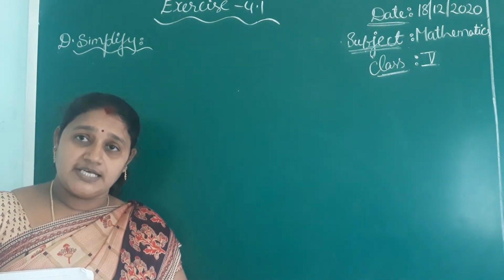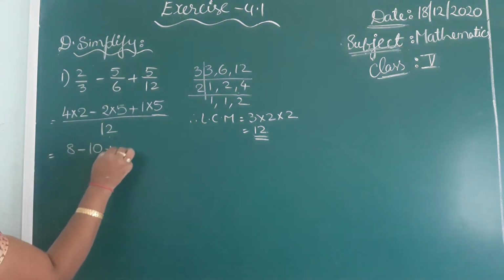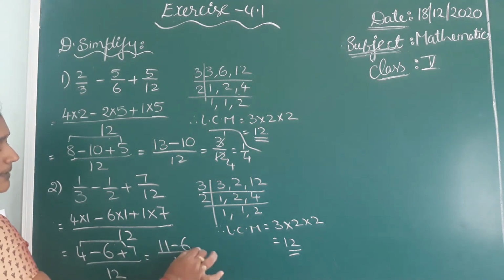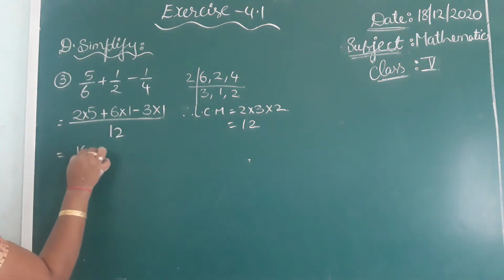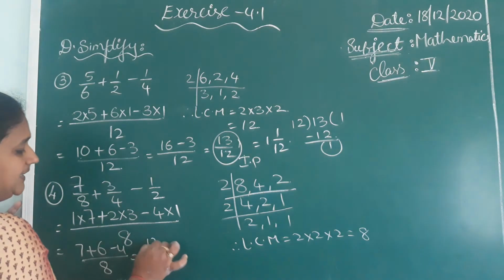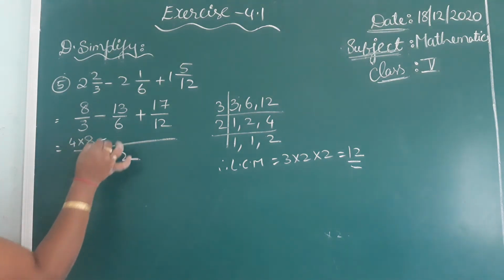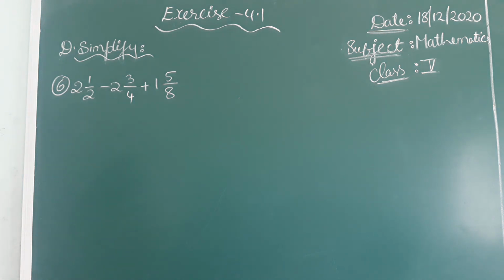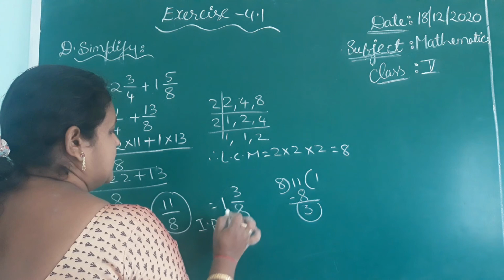5 CLASS MATHS (19-12-20)